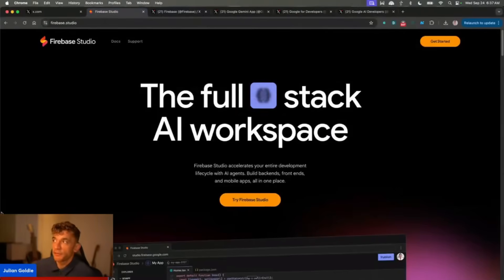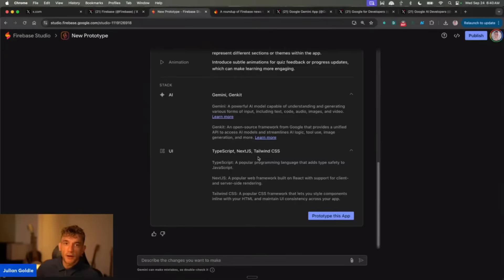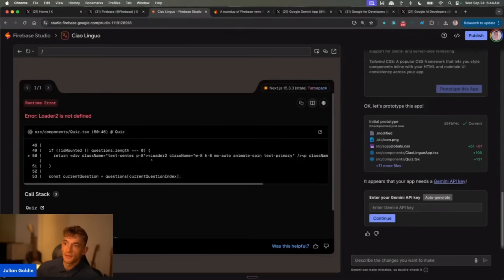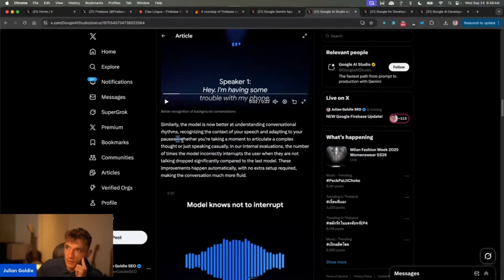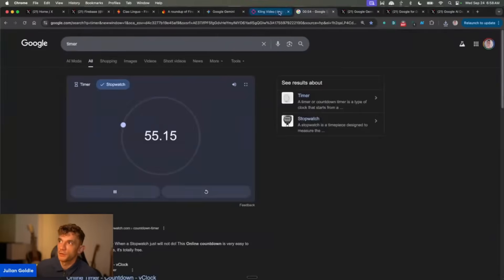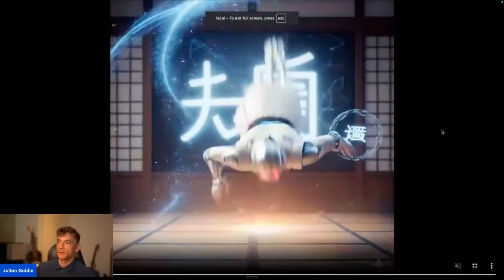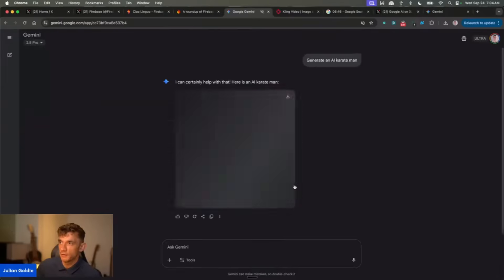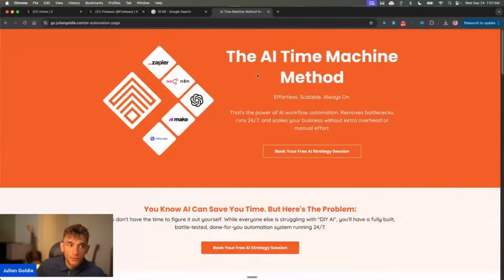New Google Gemini Updates are INSANE!